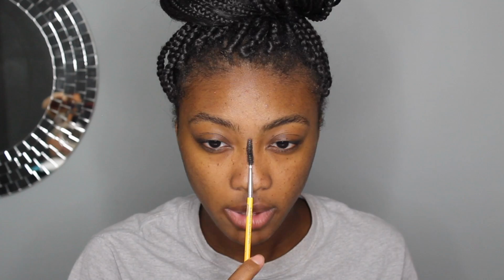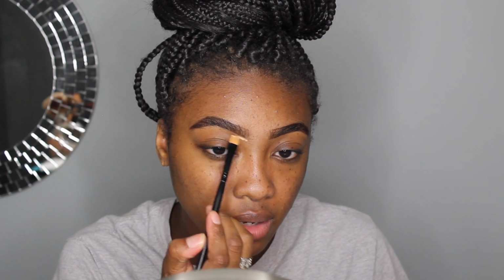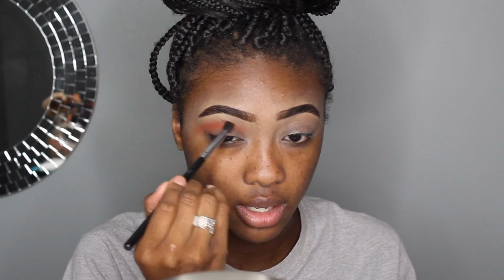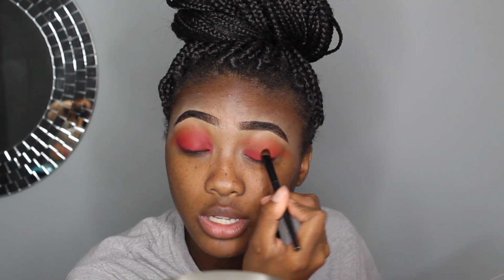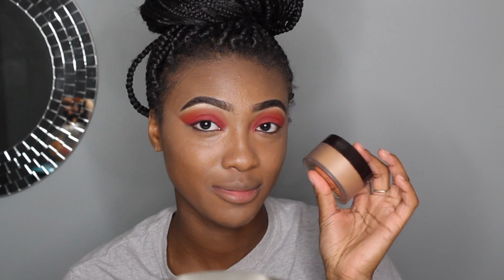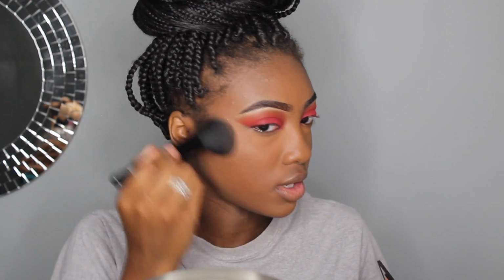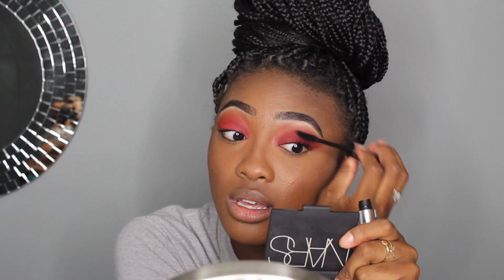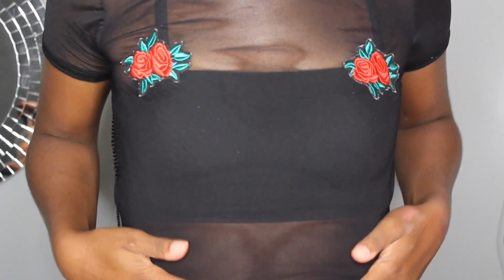Thoughts About School, Future Plans, and New Ventures | CHIT CHAT GRWM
BEAUTY BASICS

Thanks for sticking around till the end!

xoxo, Jas